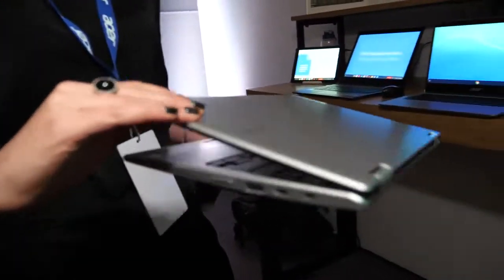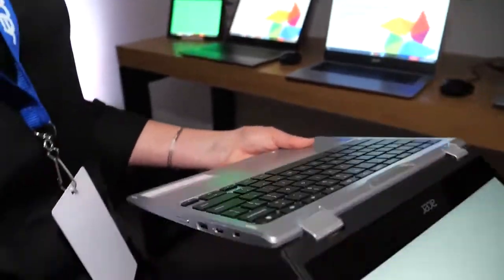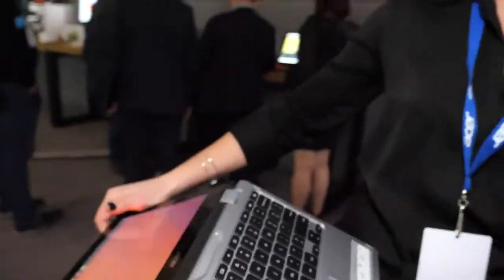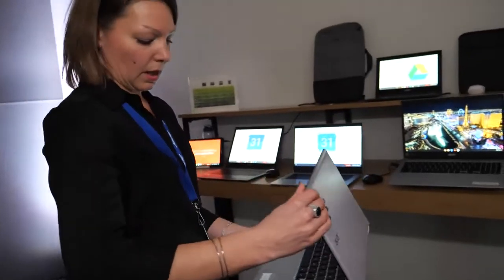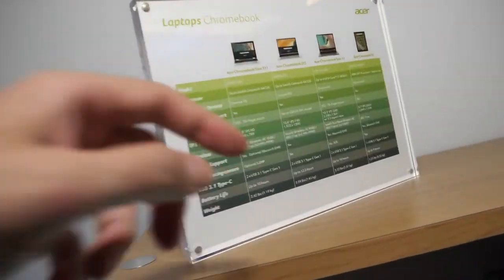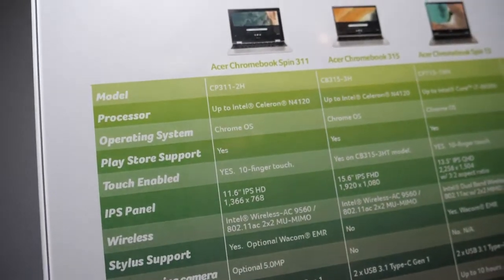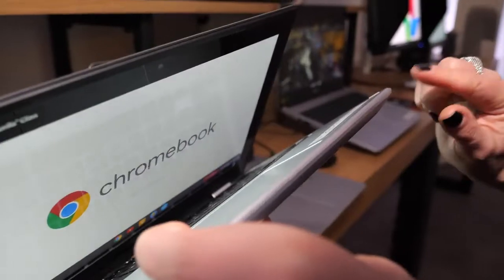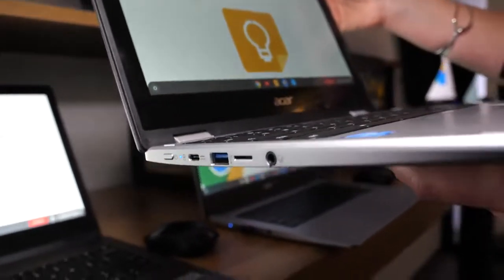Acer Chromebook Spin 311 Convertible Laptop, Intel Celeron N4020, 11.6" HD Touch, 4GB LPDDR4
Series CP311-2H-C679
Brand Acer
Specific Uses For Product Multimedia, Personal, Business
Human Interface Input Touchscreen
Color Black
Connectivity Technology Wi-Fi
Chromebook runs on Chrome OS - An operating system by Google that is built for the way we live today. It comes with built-in virus protection, updates automatically, boots up in seconds and continues to stay fast over time. (Internet connection is required).
Get access to more than 2 million Android apps from Google Play to learn and do more.
Chromebooks come with built-in storage for offline access to your most important files and an additional 100GB of Google Drive space to ensure that all of your files are backed up automatically.
Acer CP311-2H-C679 convertible Chromebook comes with 11.6” HD Touch IPS Display, Intel Celeron N4020, 4GB LPDDR4 Memory, 32GB eMMC, Google Chrome and up to 10-hours battery life.